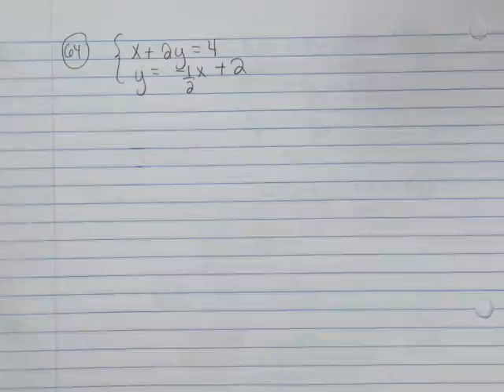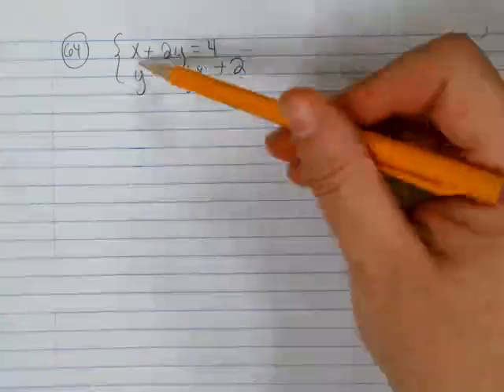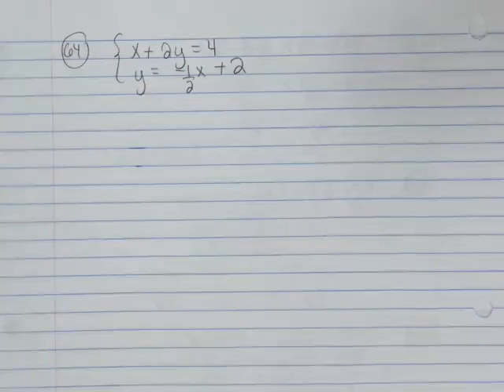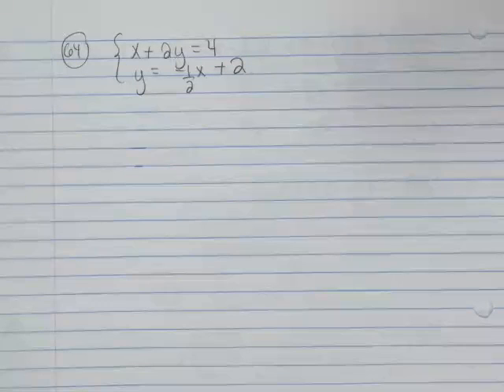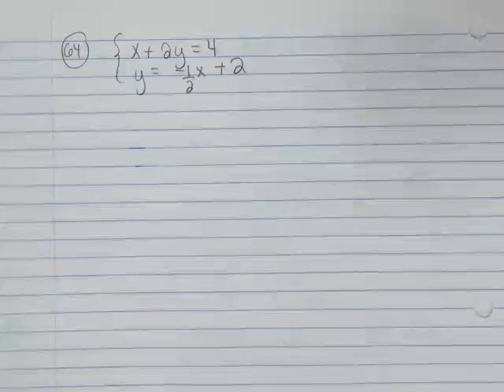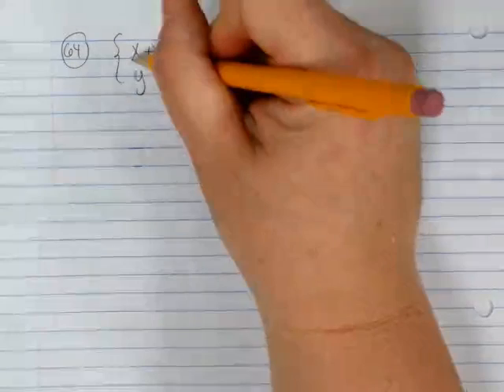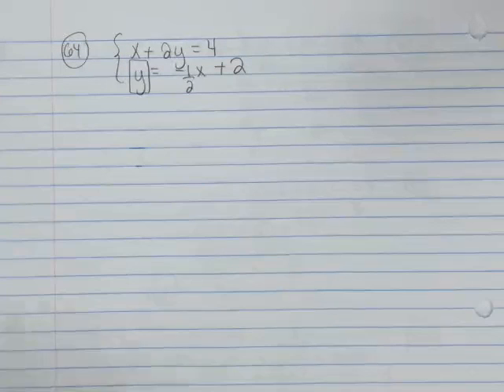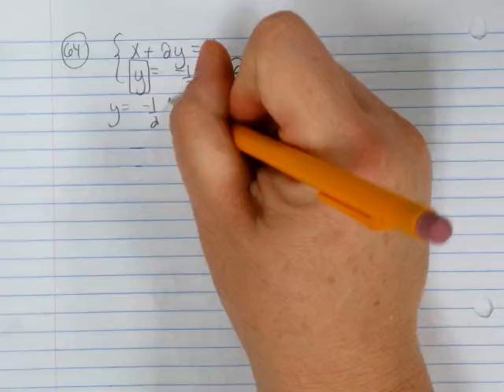eoc review 64